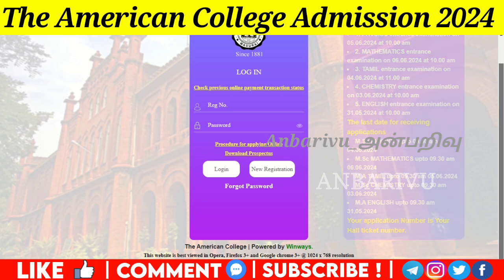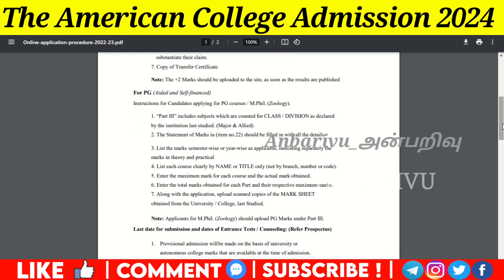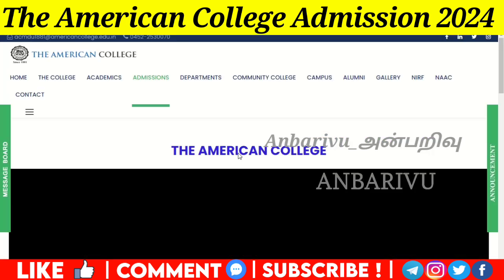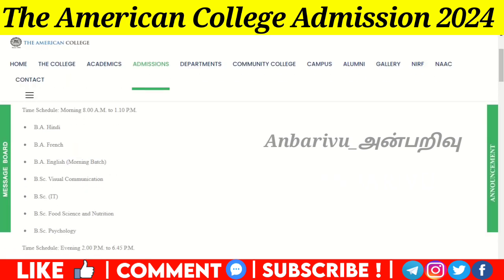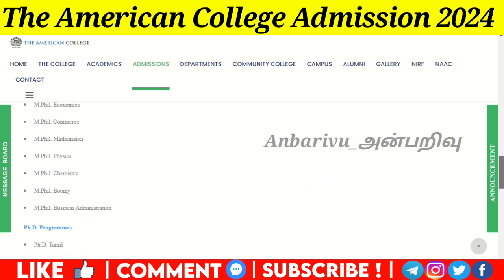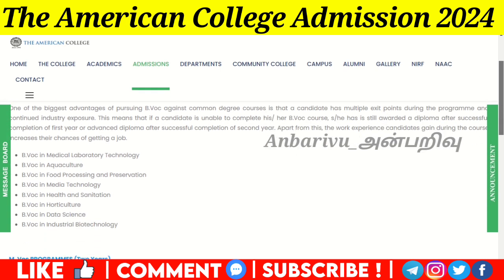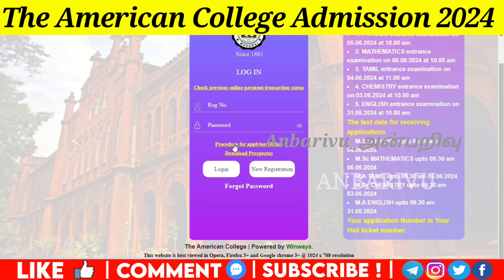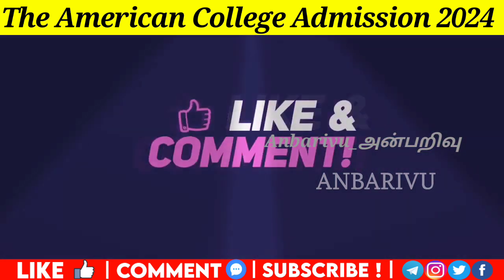The American College, Madurai Admission 2024 Online Application Open for UG and PG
Anbarivu Educational Helpline

how to calculate cut off marks in 12th 2024,
how to calculate cut off marks in 12th 2024 in tamil,
how to calculate TNEA cut off marks,
how to calculate cut off, how to calculate cut off marks in 12th,
how to calculate cut off mark engineering admission,
how to calculate cut off marks for engineering 2024,
how to calculate cut off marks TNEA 2024,
how to calculate cut off marks for paramedical courses 2024,
TNEA 2023 Tamilnadu engineering documents Required,
Documents required for Tamilnadu engineering admissions 2024,
how to apply TNEA 2023 in tamil,
how to apply TNEA Counselling 2024,
How to apply engineering counselling in Tamilnadu 2024,
tnea counselling, tnea counselling 2024,
tnea counselling 2024 in tamil,
tnea counselling 2024 rank list,
tnea 2024 counselling process,
tnea counselling 2024 fees,
tnea counselling 2024 refund
tnea counselling 2024 cut off,
tnea counselling 2024 top colleges,
tnea counselling 2024 date,
tnea counselling 2024 date in tamil,
tnea counselling fee refund 2024,
tnea refund of counselling fee 2024 tamil,
tnea online counselling procedure video,
tnea refund of counselling fee 2024,
tnea counselling refund process 2024,
tnea 2nd phase counselling 2024,
TNEA 2024 counseling refund,
tnea second round counselling 2024,
tnea 2nd round counselling 2024,
tnau phase 2 counselling, tnea 2024,
tnea 2024 cut off, tnea counselling 2023,
neet 2024 expected cut off,
TNEA 2024 expected date,
TNEA 2024 expected date latest news,
TNEA 2024 expected date anand mani,
TNEA 2024 counselling date latest news,
TNEA 2024 exam,
TNEA 2024 expected date latest news today,
tnea choice filling 2024, tnea 2024 lateral entry,
tnea cut off 2024, tnea 2024 cut off,
tnea 2024 expected cut off,
TNEA 2024 Counselling date announced,
TNEA 2024 choice list,
How make TNEA perfect choice list,